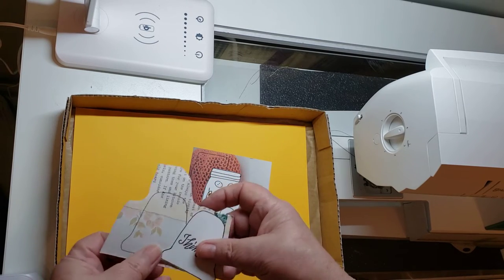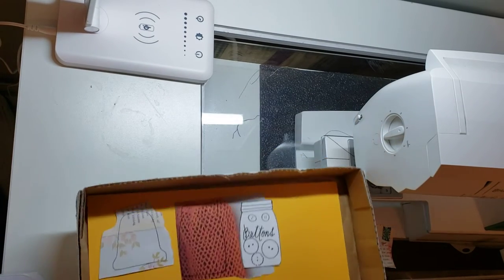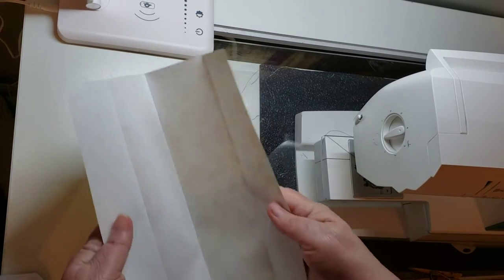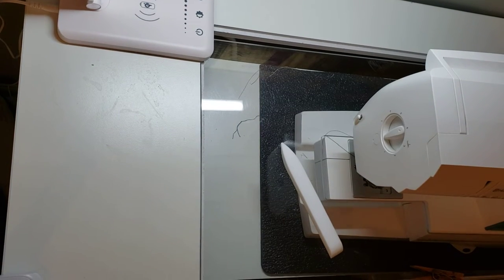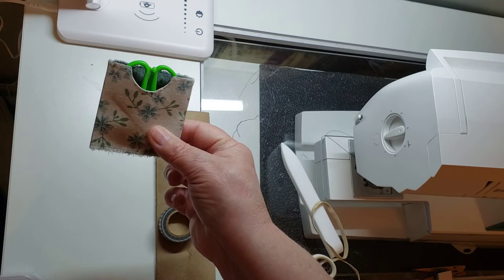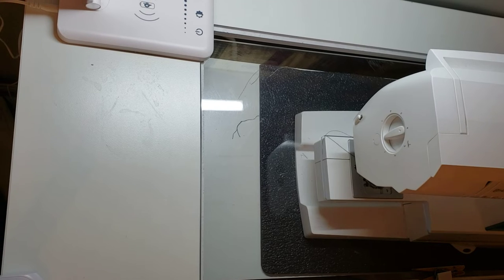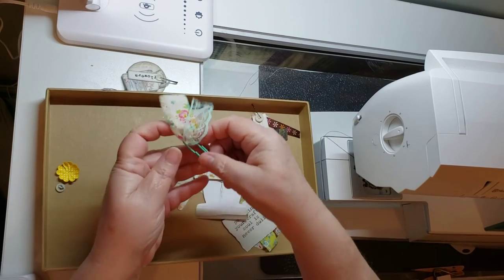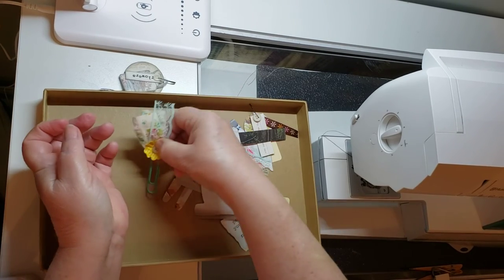Using the templates creatively. Making a belly band pocket, dangles, washi tape, scissor holder.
Target audience is the Handmade Primitive Quilts and Folk Art Facebook group.